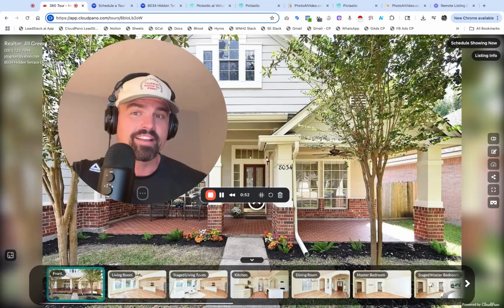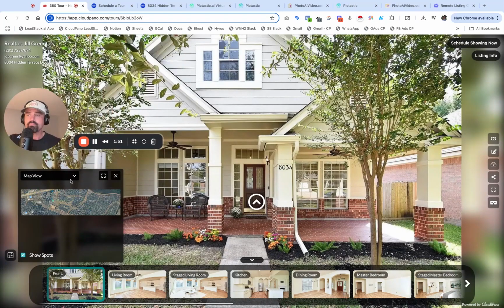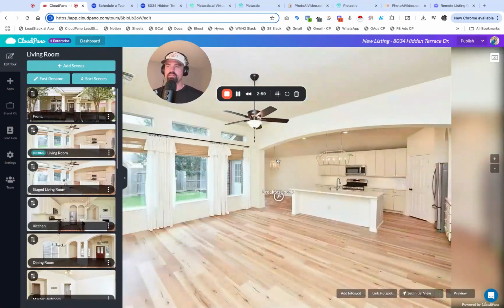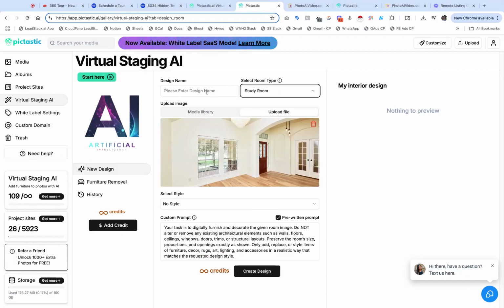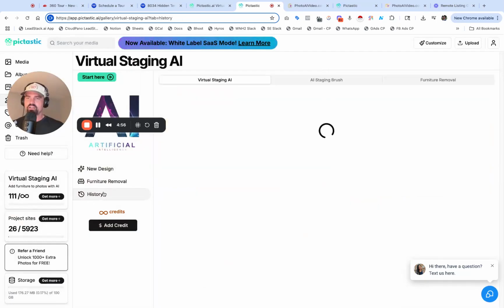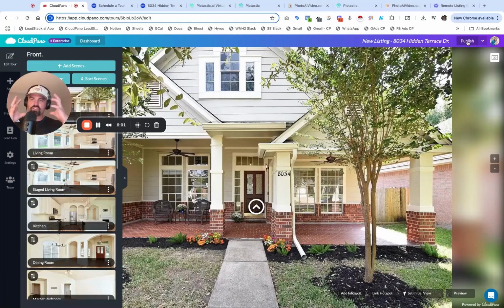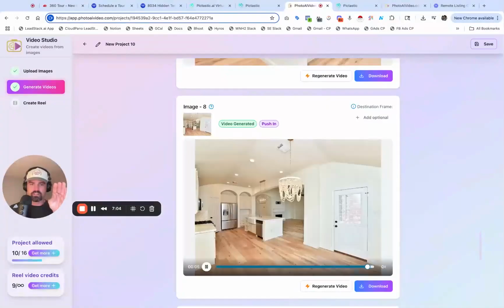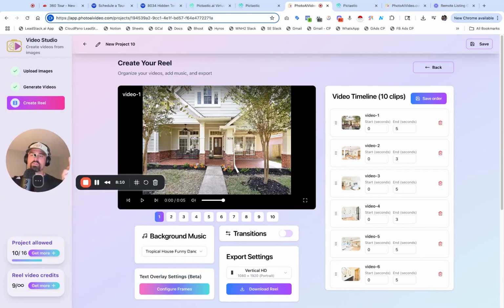Optimize Real Estate Listings with AI Staging & Virtual Tours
Ready to Scale Your Listings with AI Videos?
Turn your photos into stunning, high-impact property videos in minutes. Use CloudPano, Pictastic, and PhotoAI Video to:

Host immersive virtual tours

Virtually stage homes instantly

Convert stills into cinematic video clips

Get bonus credits, upgrade your media game, and start closing faster listings today!

Learn more about CloudPano here: CloudPano.com

🔥 Start Here – My Top Resources

👉 PhotoAIVideo.com – Turn Photos Into Real Estate Videos With AI

👉 Virtual Tour Profit System (VTPS) – Learn How To Build a Profitable Virtual Tour Business

🏡 Virtual Tour Tools

⚡ CloudPano VR Kit – Convert Your Phone Into a 3D Camera

💰 Pricing + Business Resources

👥 Community + Training

CloudPano Walkthrough – Best Virtual Tour Software

How To Start a Virtual Tour Business – With No Money or Camera

How To Price Your 360 Virtual Tour Business For Big Profits

How To Create Pro Virtual Tours With Ricoh Theta Z1

How To Close a $200K Virtual Tour Contract

Interview: Heather’s $200K Virtual Tour Success Story

📲 Follow CloudPano